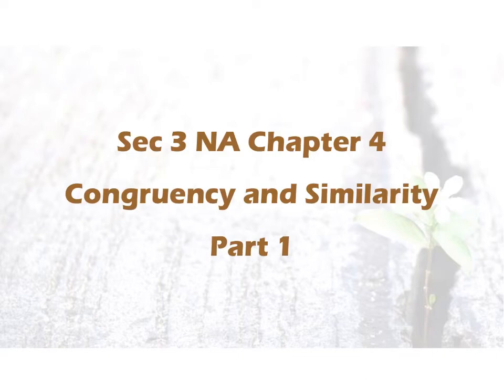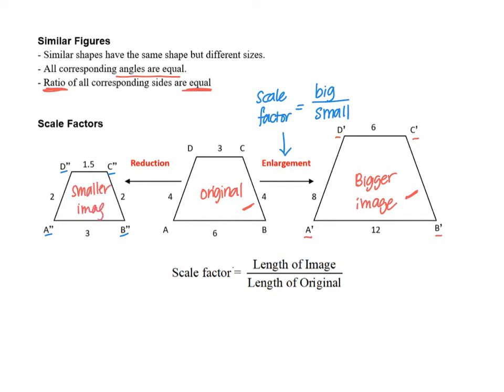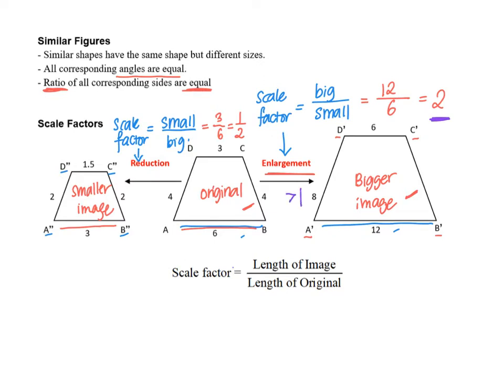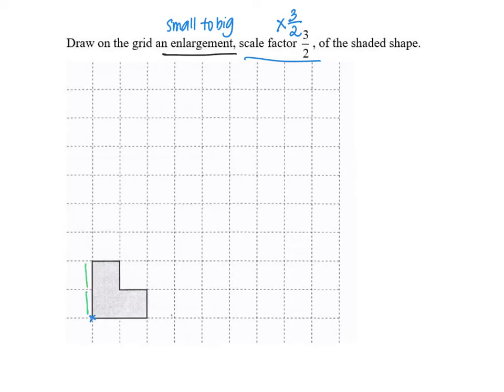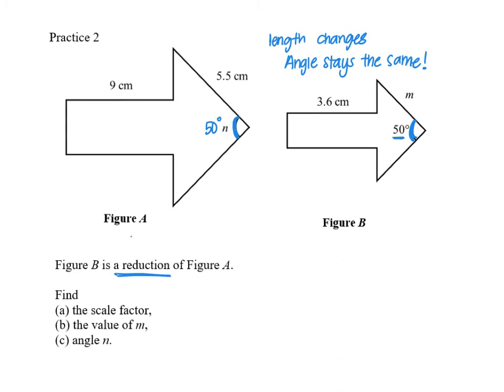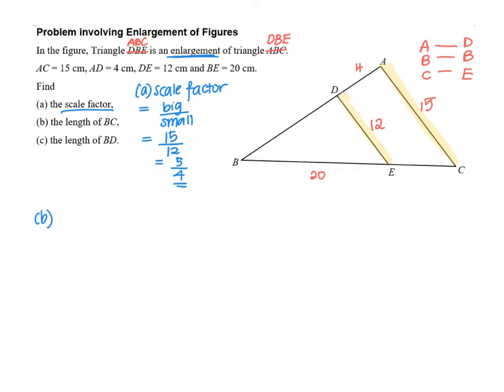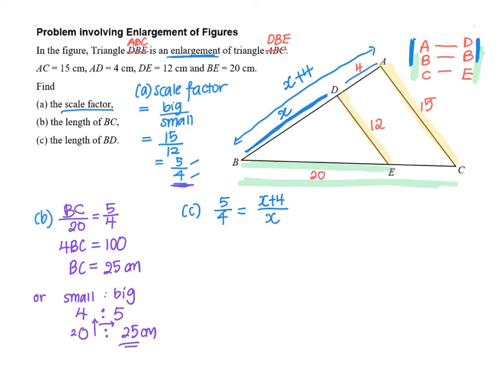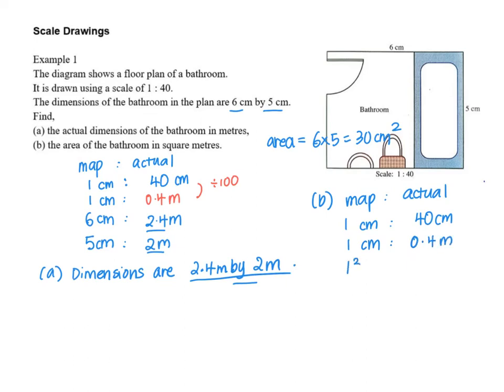Sec 3 Chapter 4 Congruency and Similarity Part 1